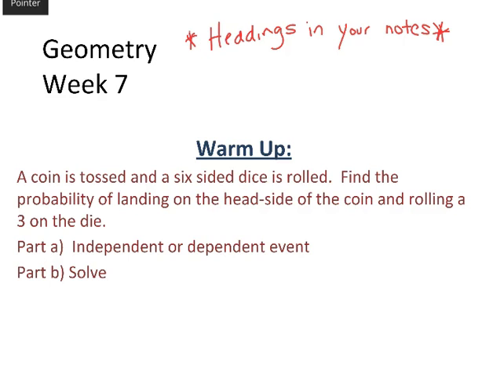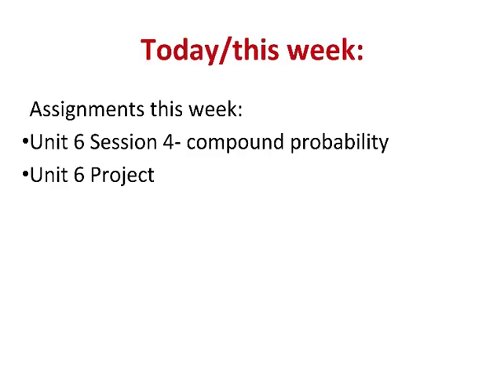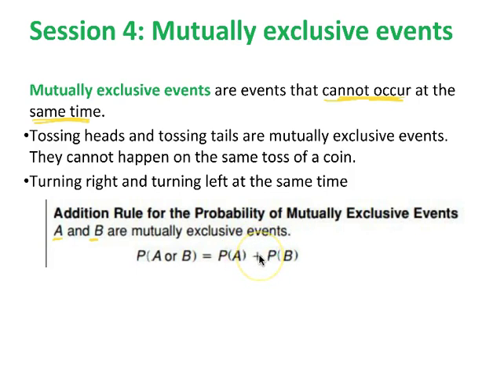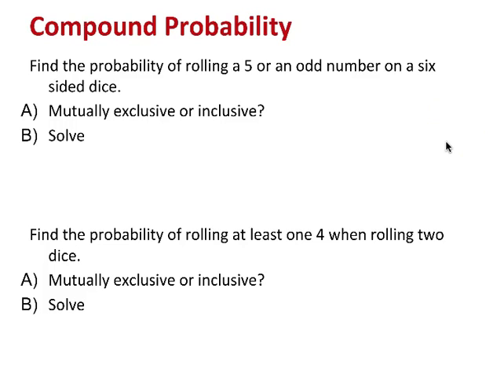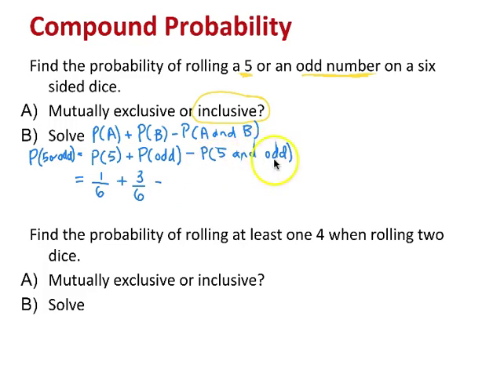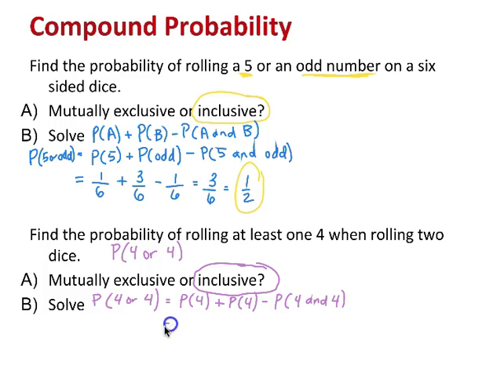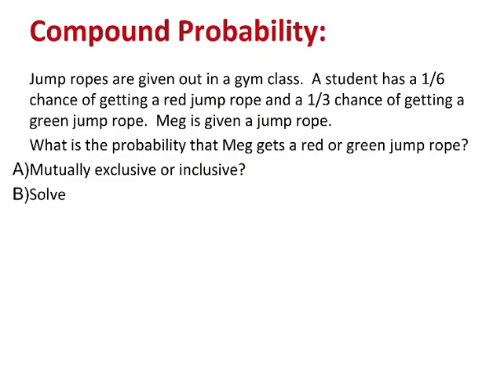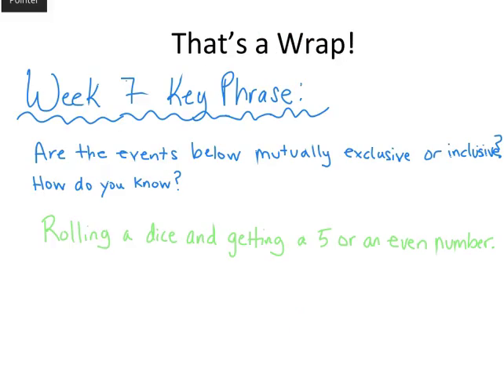Geometry Semester 2 Week 7 ~ Mutually Exclusive and Inclusive Events